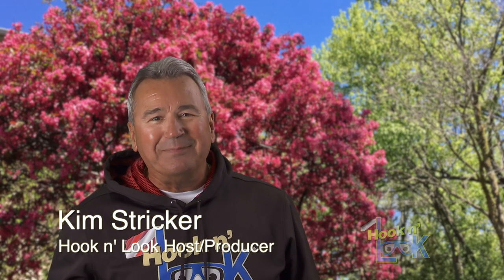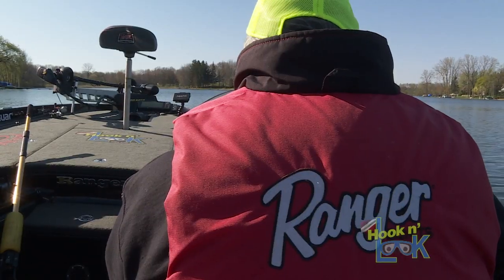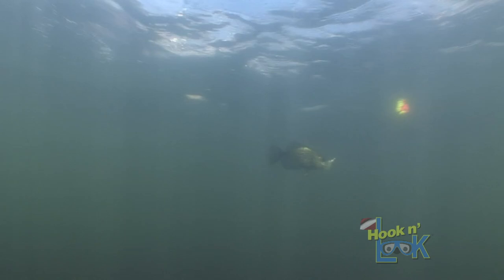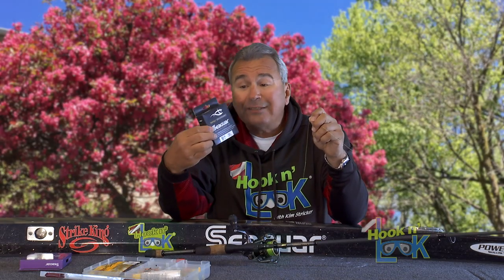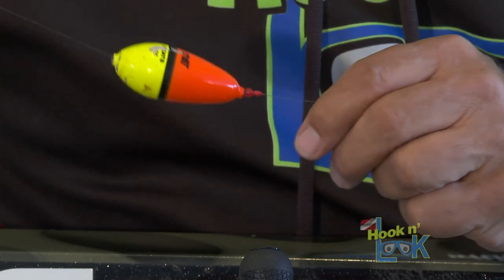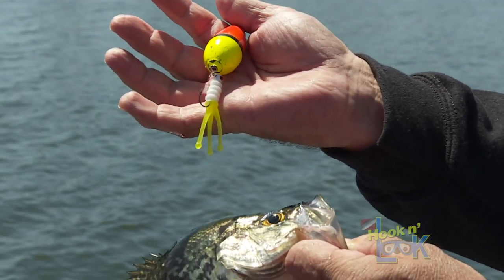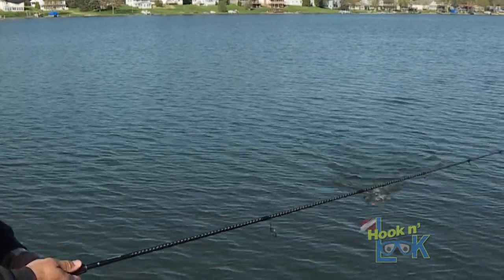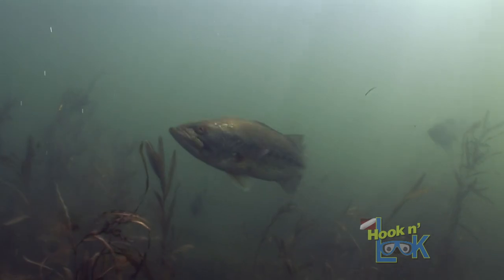Slip Bobber Crappie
Springtime crappie, although transient, can be located and caught at any depth with a slip-bobber rig and crappie jig. Once you've located the school, adjust the bobber depth accordingly and get ready for action.

Featured Products ...

Strike King Mr. Crappie Joker
Color: Refrigerator White

Length: 7' Action: Medium

Model: ST2500HGFL

Color: Silver

Equipment ...